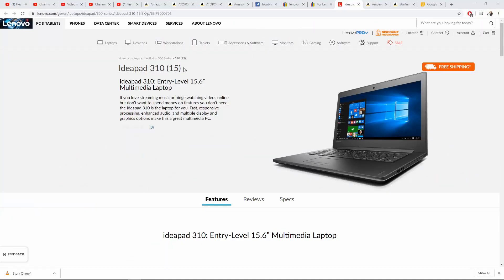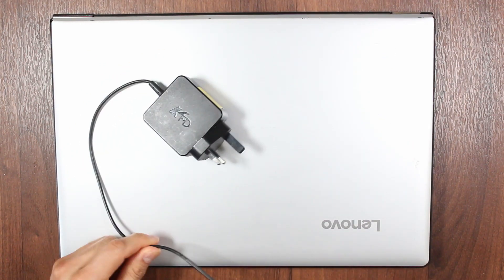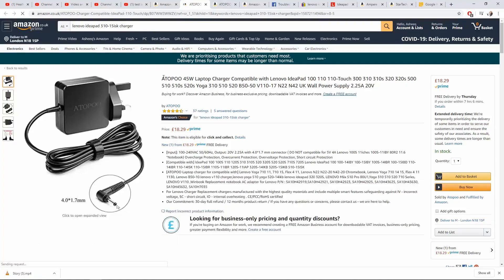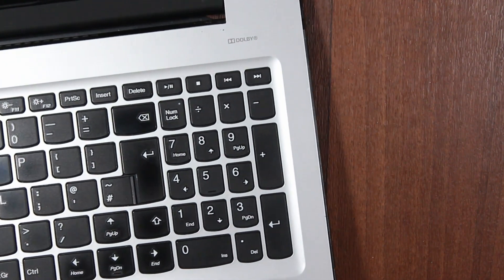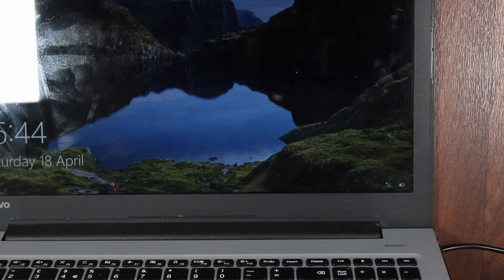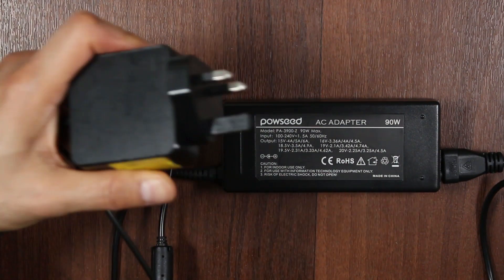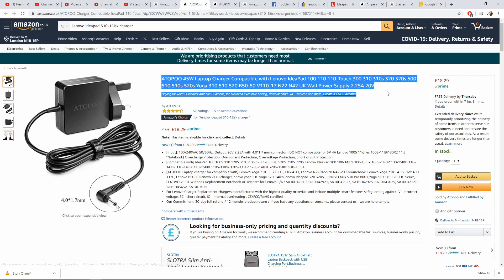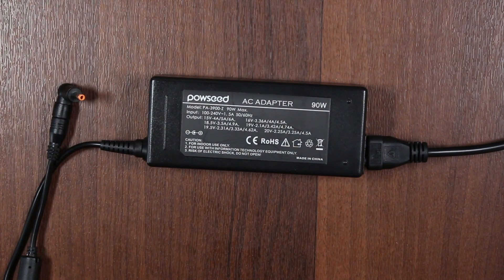Laptop No Power - The DECEPTIVE Laptop Charger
If a laptop has no power, always test for power source first before thinking about battery, motherboard and the rest.  Start with checking AC voltage and DC voltage in your laptop charger with a mutlimeter.  A very common mistake is to assume that the laptop charger is working correctly even if you are getting DC voltage.  However this is not true, as you also need to check for AMP from the laptop charger, which is not done alone with a multimeter.

The only proper easy way to test for a laptop charger is to swap with a KNOWN working laptop charger if you do not have the right equipment to test for AC, DC, and AMP.  Today we are featuring the Lenovo Ideapad 310-15ISK.

Time Stamps:

00:00 Hook Laptop No Power

00:17 HealMyTech Intro

01:11 Mastech MS8268 Digital Multimeter

01:19 How to test a laptop charger with a small pin hole with a multimeter

02:34 Laptop Charger Not Working

03:35 POWSEED Universal 90W Universal Laptop Adapter Charger
Amazon UK
Amazon US

03:40 Universal Laptop Charger - Are They Worth It?

04:28 Laptop charger not enough amps conclusion

05:33 Laptop No Power - Troubleshoot Only - Lenovo Yoga 900-13ISK

06:54 How To Replace A Laptop Screen | Lenovo Ideapad 310-15ISK | Easiest Laptop Screen Replacement Ever

07:29 End

POWSEED Universal 90W Universal Laptop Adapter Charger
Amazon UK
Amazon US